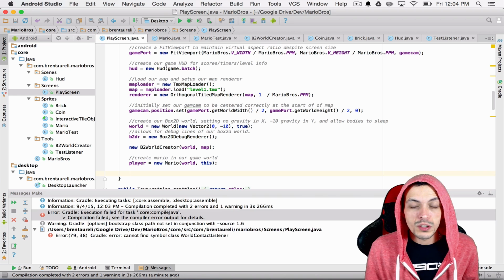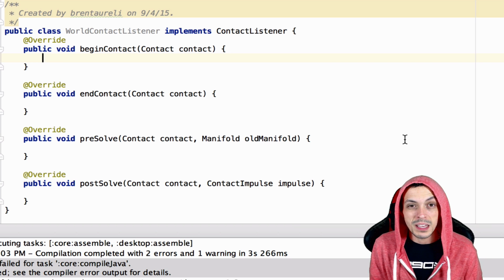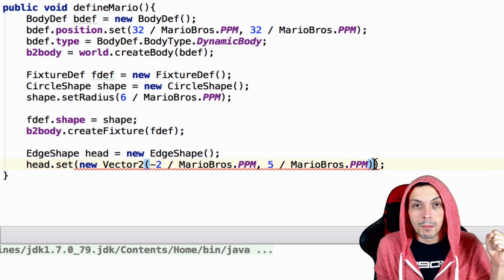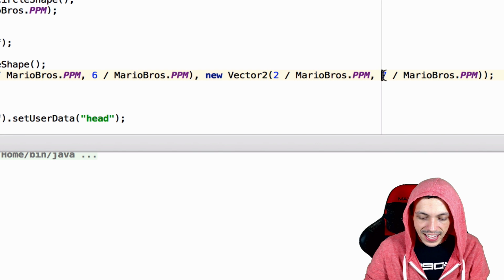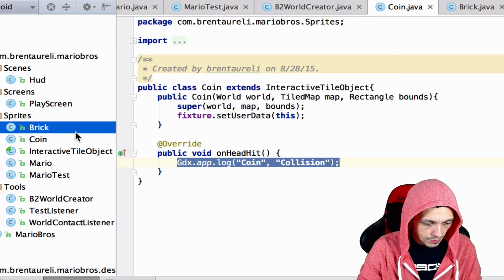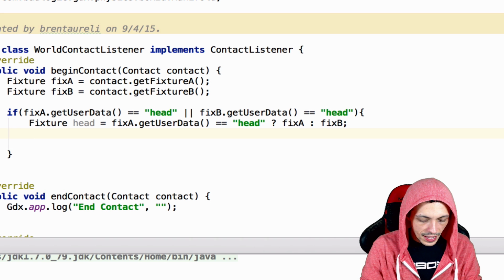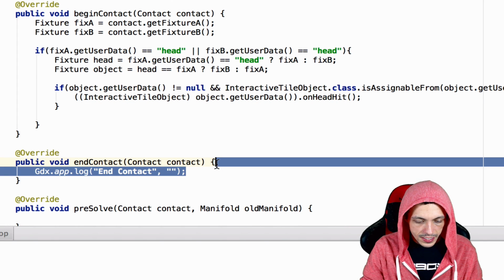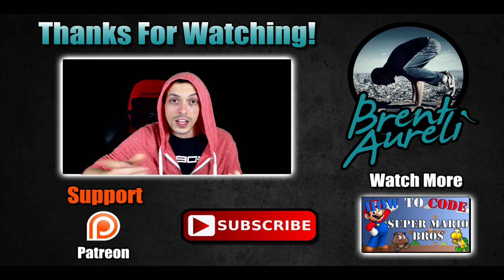LibGDX Part 12: Identify Collision objects - Creating Super Mario Bros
I am using this new android application called 'Pyoopil' to publish both my LibGDX courses.

Pyoopil is a course delivery platform that allows you to engage and collaborate with your peers and mentors via chat channels.

Along with taking both my courses in the app you can chat with me in real time. You can also engage with each other via chat channels around the course.

Kindly use the following access codes to enroll into both courses:
487508  for   "LibGDX - How To Code Games: Flappy Bird"
194e65  for   "LibGDX  : Creating Super Mario Bros"